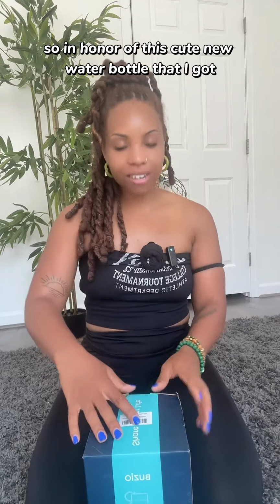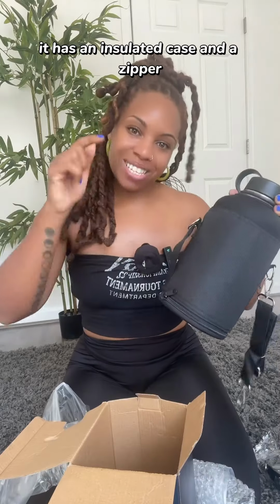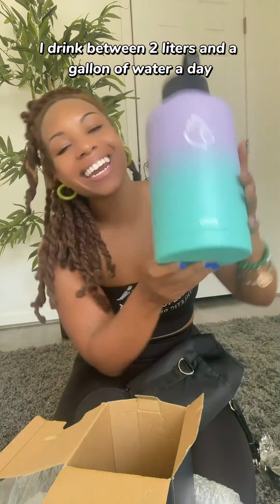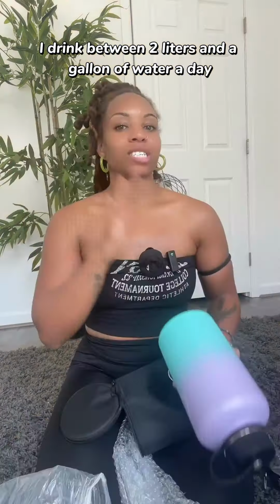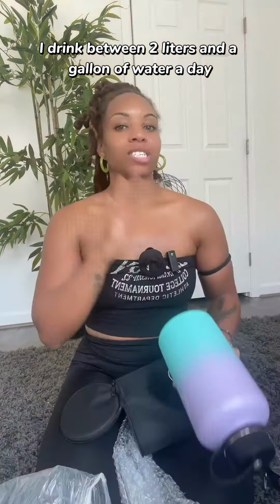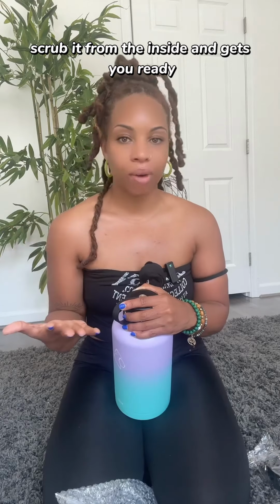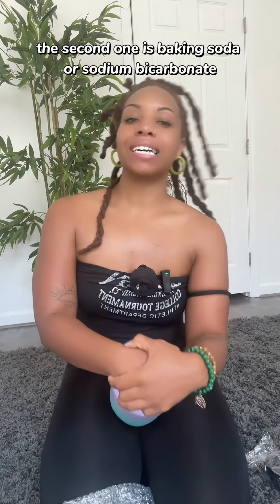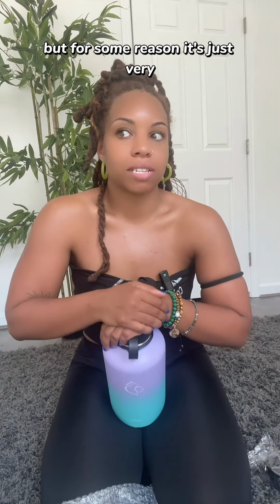Stay Hydrated in Style: 64oz Gradient Water Bottle Review😊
Buzio 64oz waterbottle
we review a 64oz water bottle featuring a stunning blue-pink-purple gradient design. This bottle is perfect for staying hydrated throughout the day with its impressive insulation capabilities, keeping your drinks cold for up to 48 hours and hot for up to 24 hours. It comes with two lid options for added convenience and is completely leak-proof. Join us as we explore the benefits of staying hydrated and how this stylish and functional water bottle can help you meet your daily water intake goals.